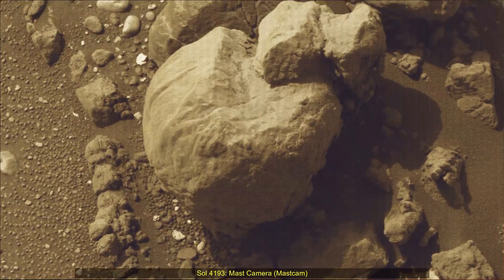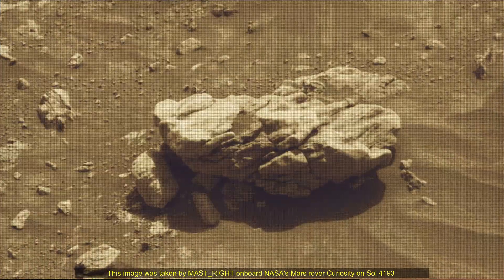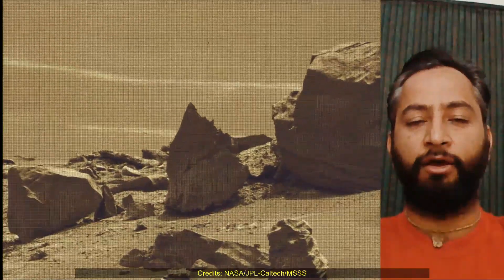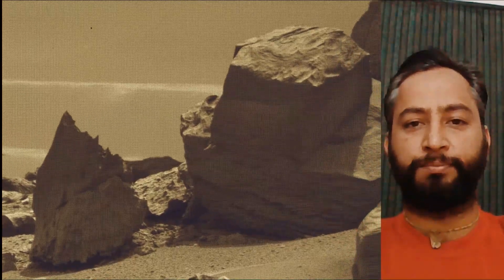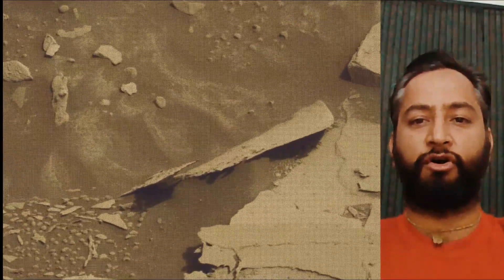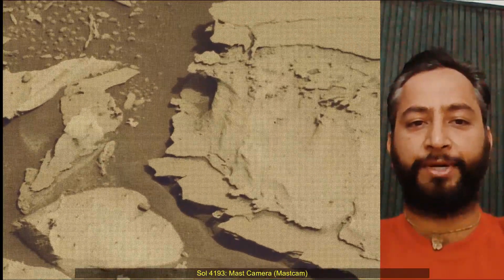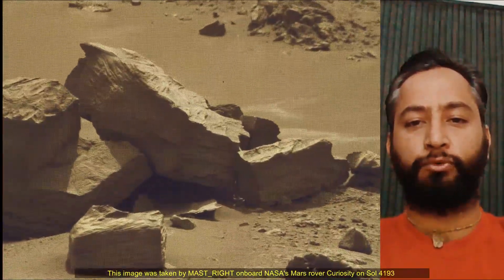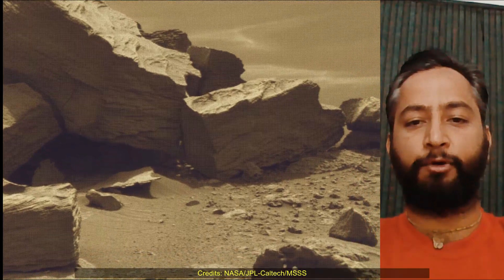NASA Released Interesting Images of Mars Captured by Curiosity Rover on Sol 4193